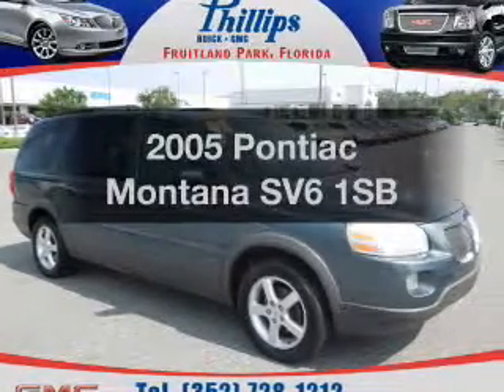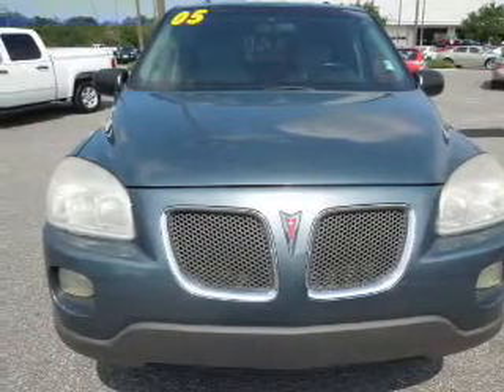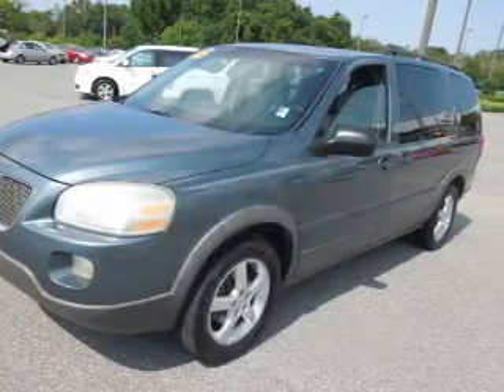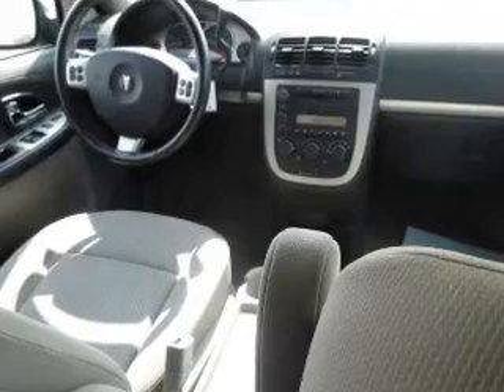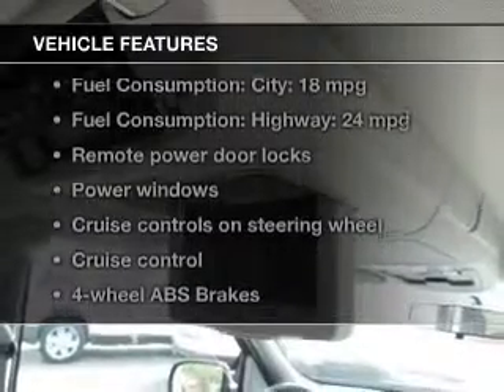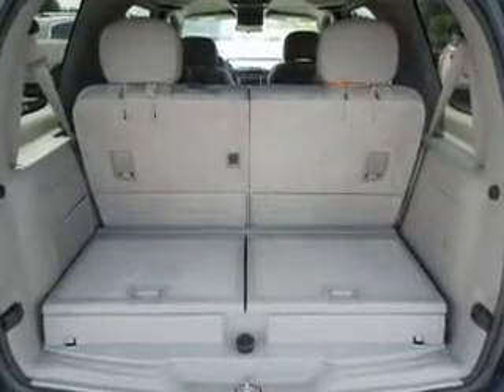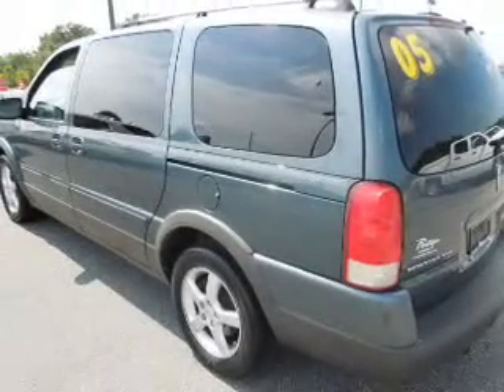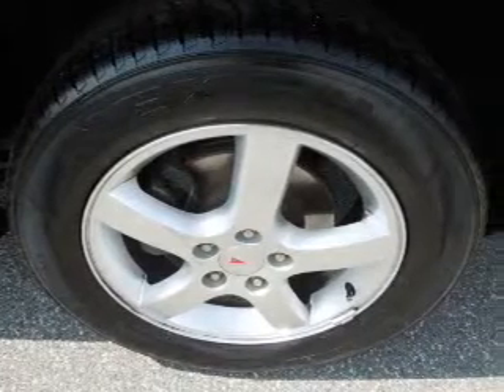2005 Pontiac Montana SV6 - Fruitland Park FL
Year: 2005
Make: Pontiac
Model: Montana SV6
Trim: 1SB
Engine: 3.5 liter 6 cylinder 12 valve
Transmission: 4-Speed Automatic
Color: Green
Mileage: 0
Address:
2160 US Highway 441